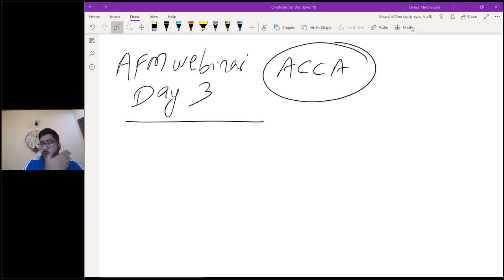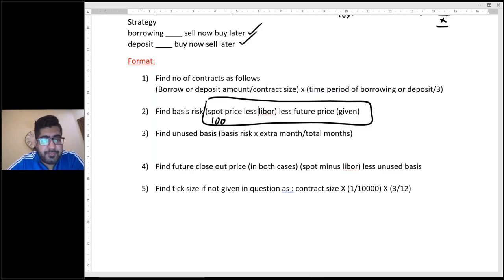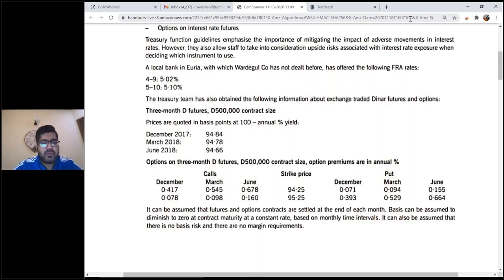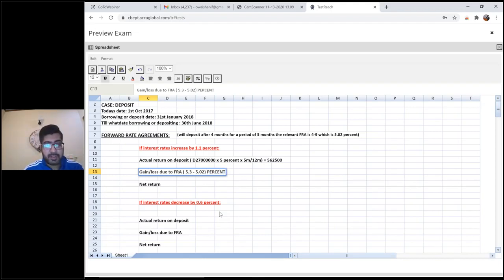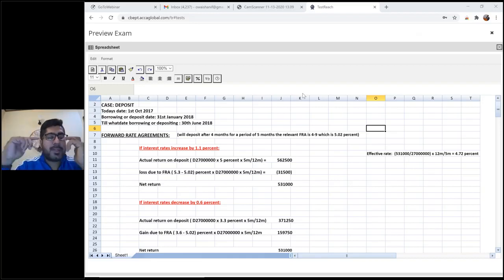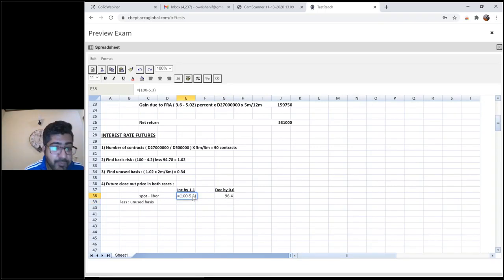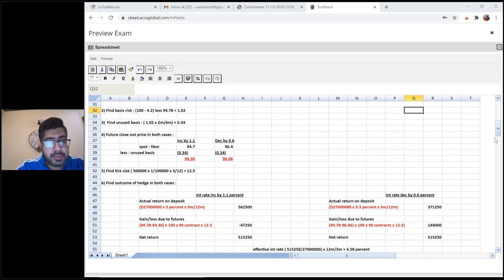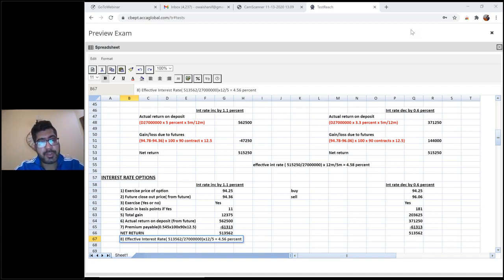P4 AFM Day 03 Dec 2020 Advanced Financial Management ACCA Exam Approach Webinars